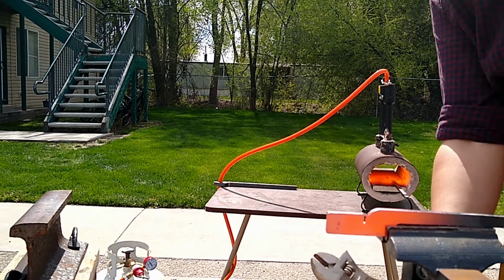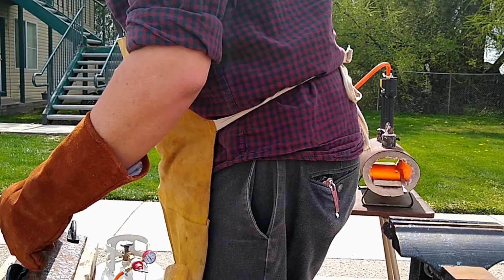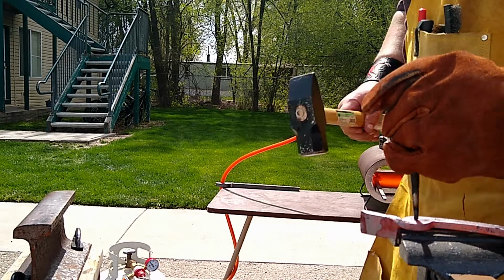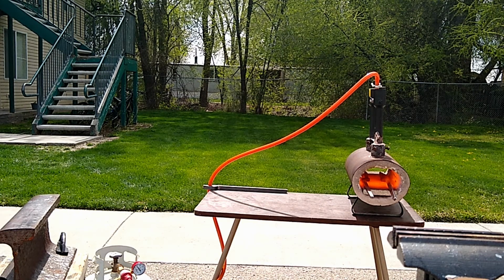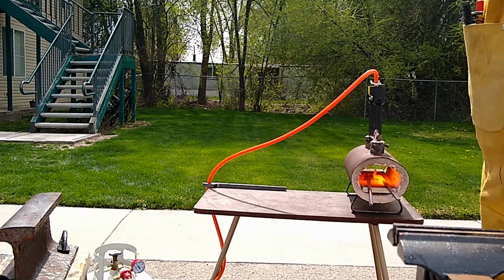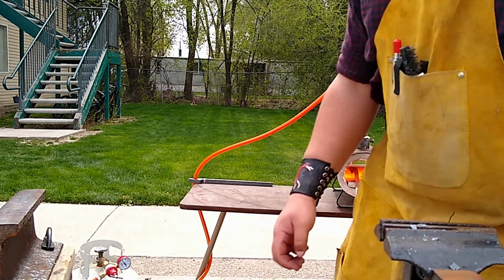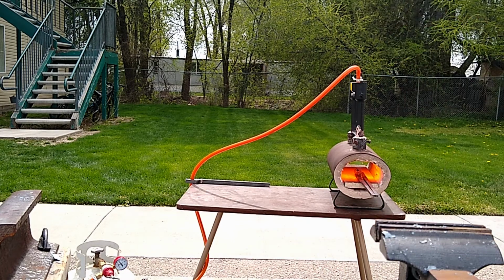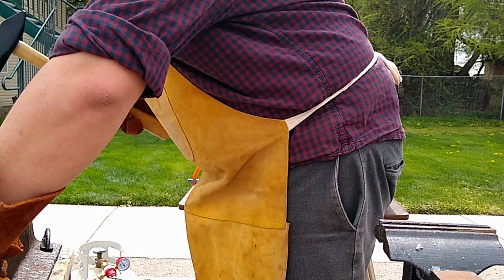Flat Jaw Tongs From A Rapid Tongs Blank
I finally bit the bullet and bought a few sets of Rapid tongs from Ken's Custom Iron. In this video, I make the first set, and most basic and iconic Blacksmith's tongs, The Flat Jaw tongs.

Another Anvil I'm getting more and more dead set on purchasing